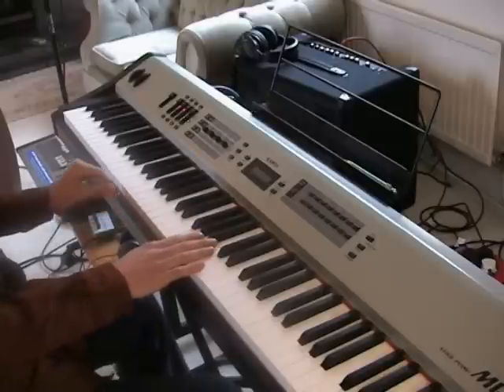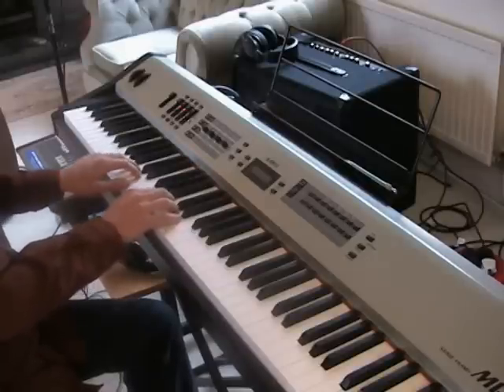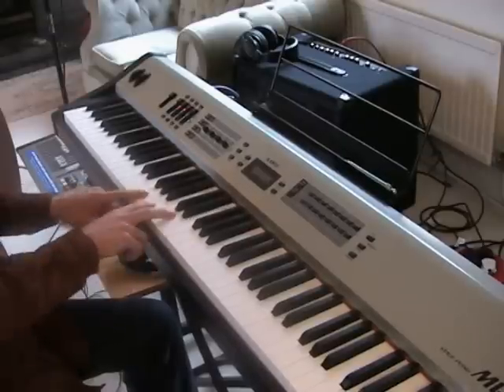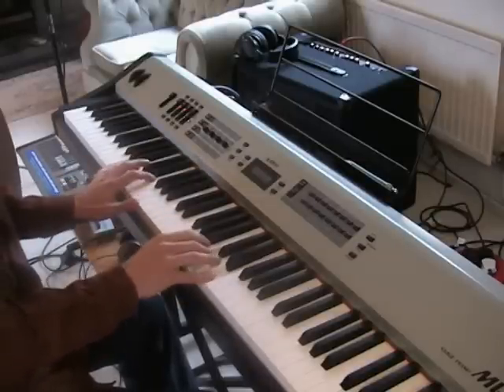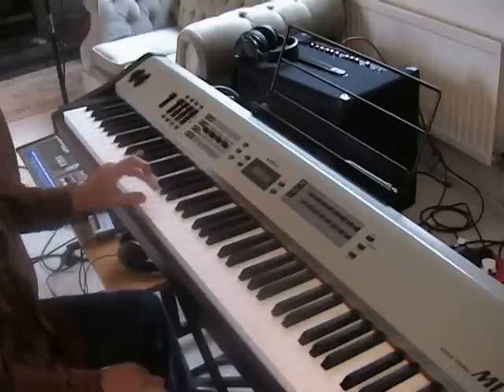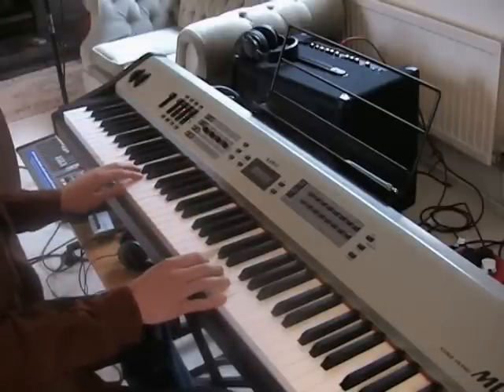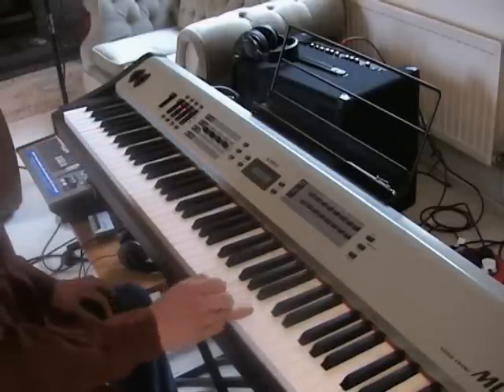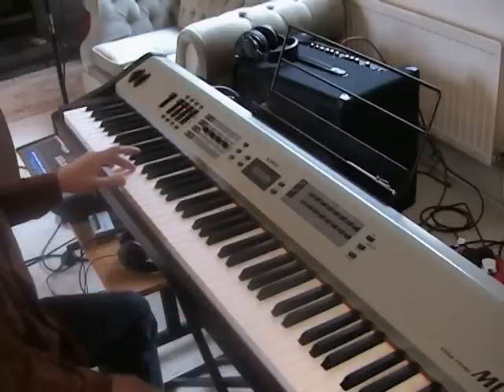Songwriting Part 2: Easy Songwriting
I'm going to take you from the beginning to the end, how to compose piano music. Each month I'll post new more advanced videos taking you right through to composing pieces like the ones I've put up here.